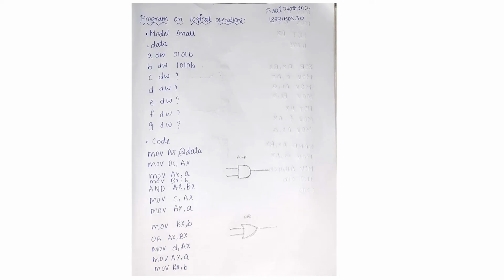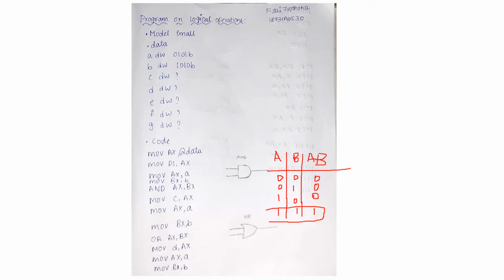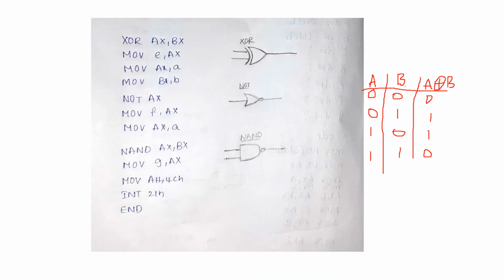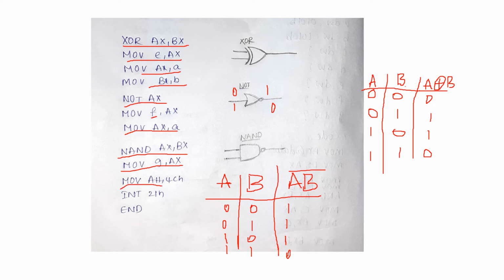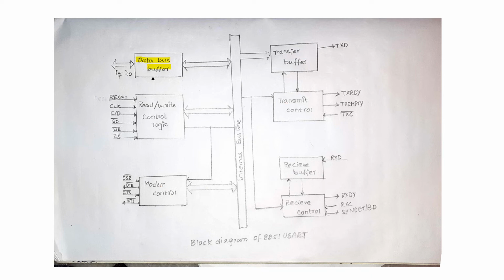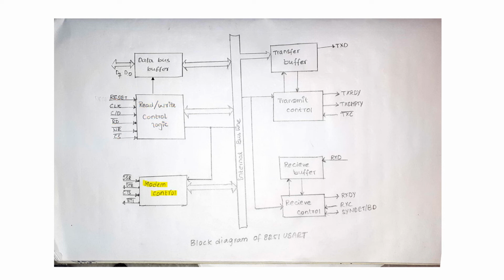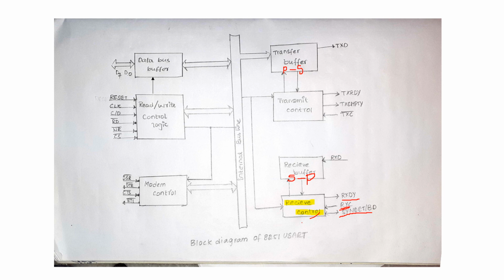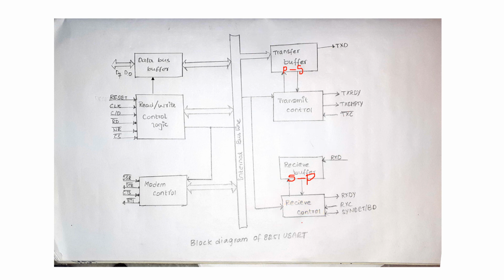logical operations program and INTEL 8251 USART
logical operations program explanation and Architecture of 8251 USART